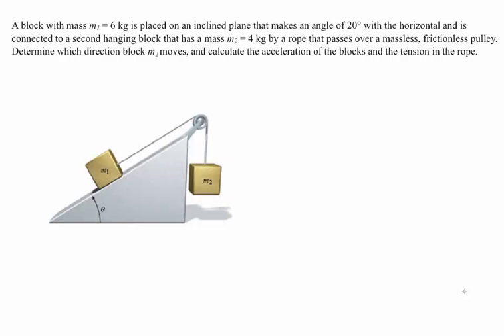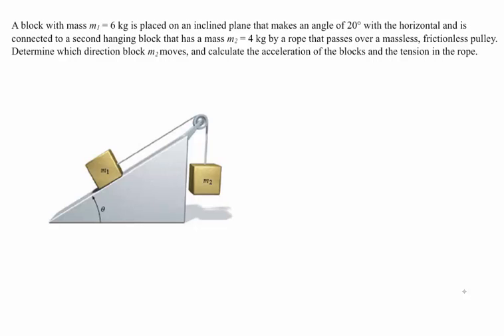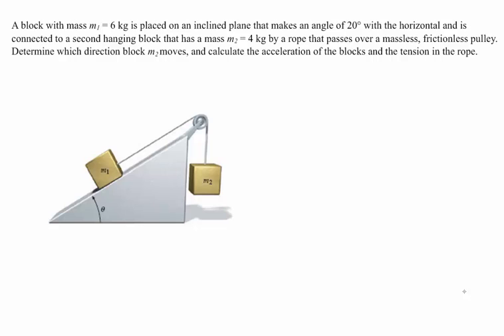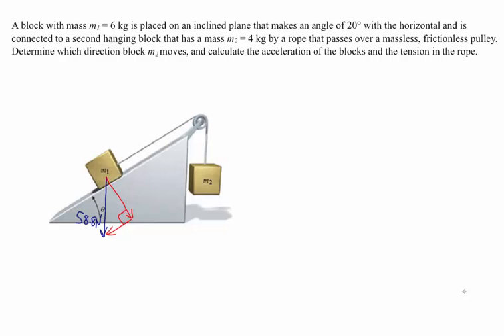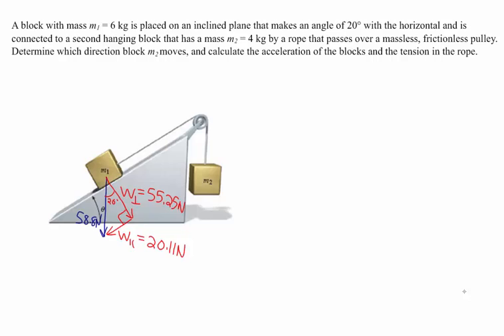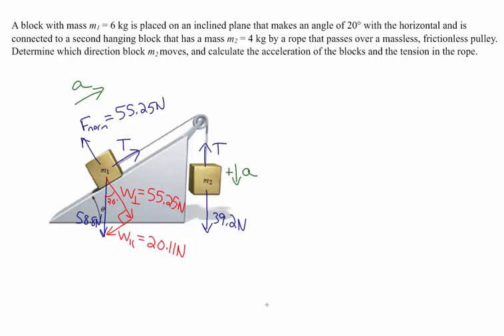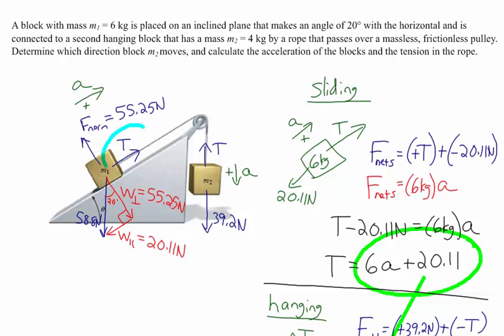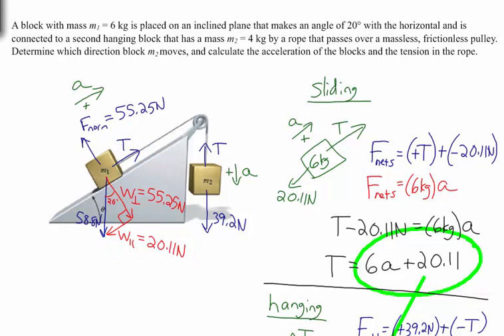Connected Objects: Inclined Plane Atwood's Machine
Calculating the acceleration and the tension in a rope for a block on an inclined plane connected to a hanging block over a massless, frictionless pulley.